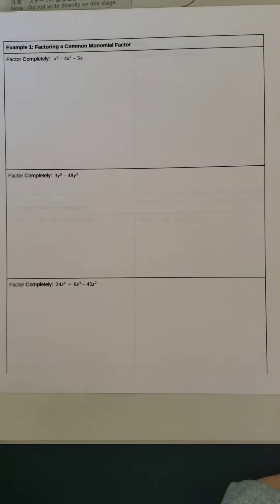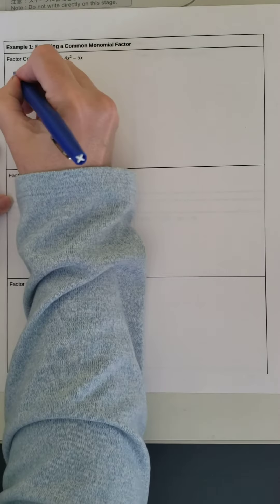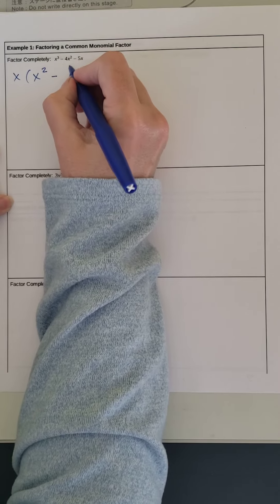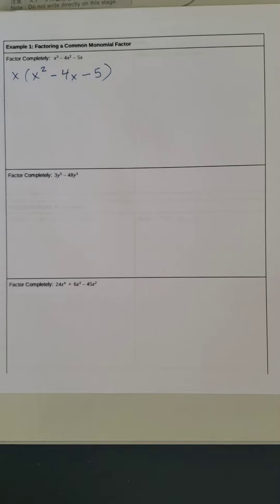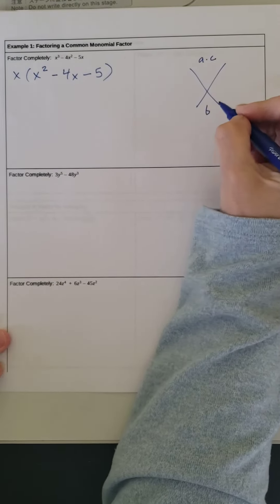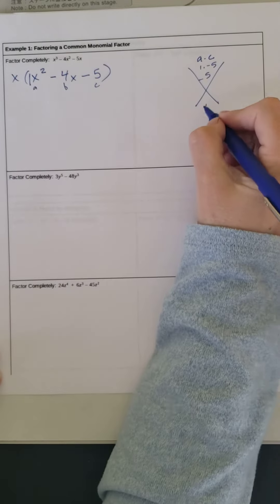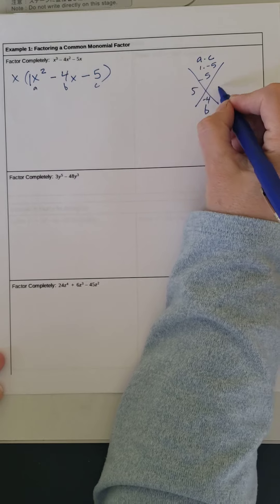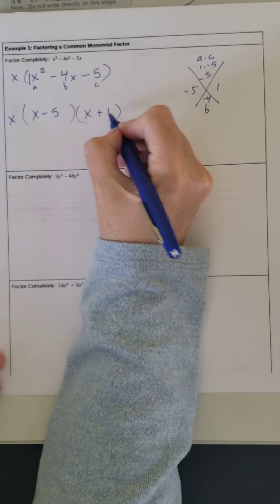Factoring review example 1a